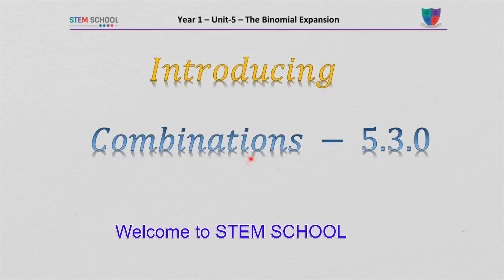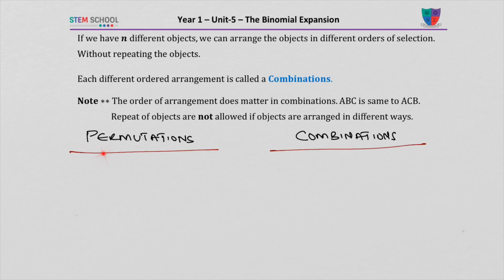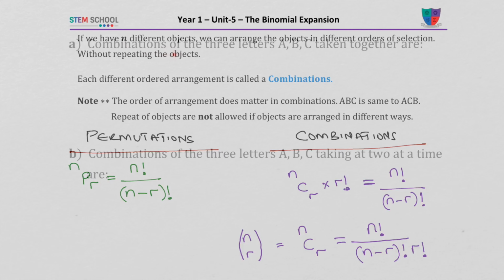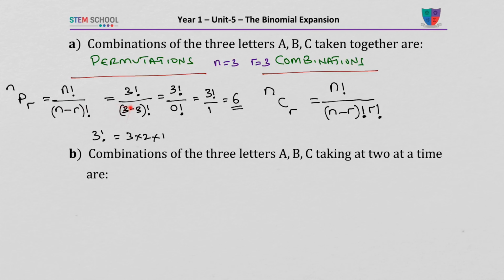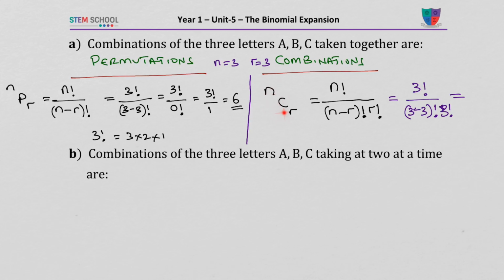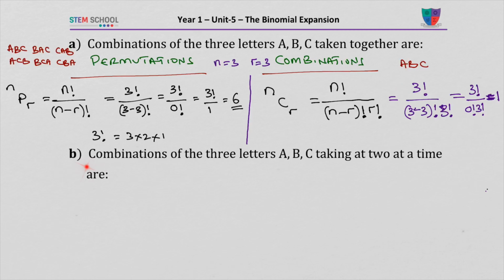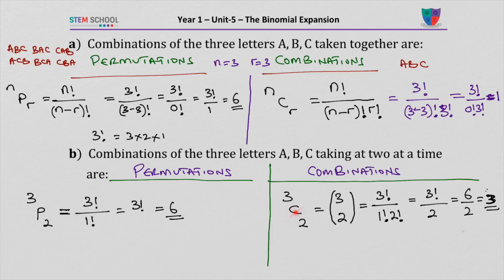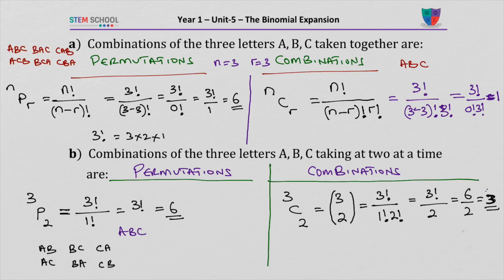Introducing Combinations 5.3.0